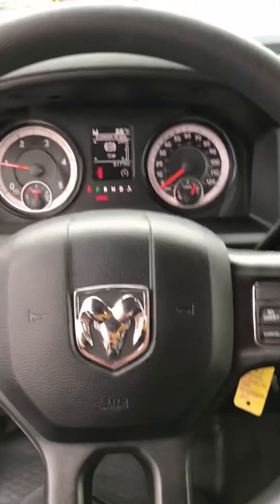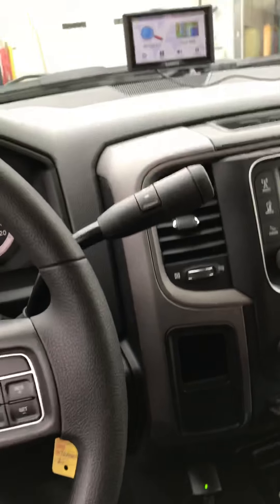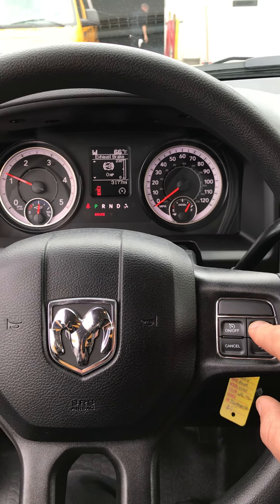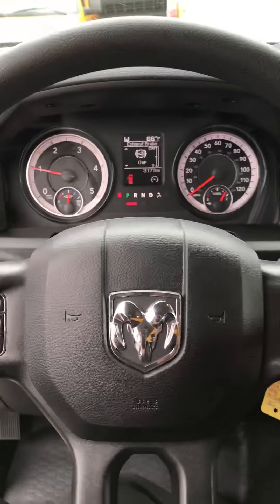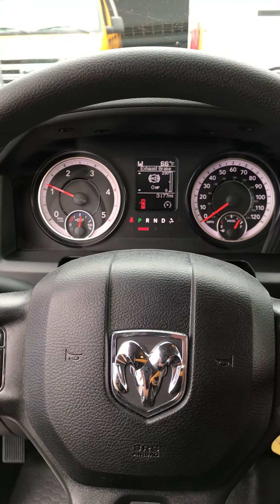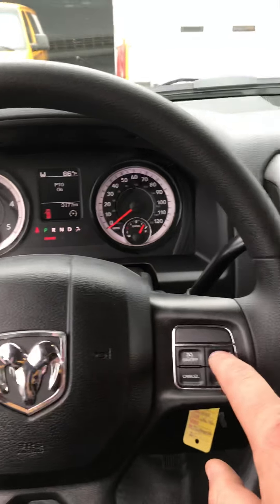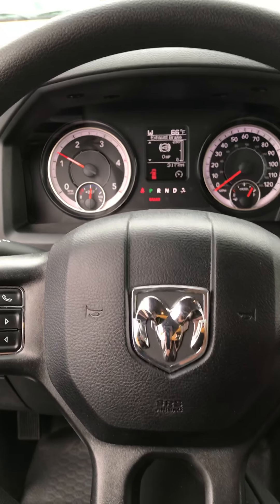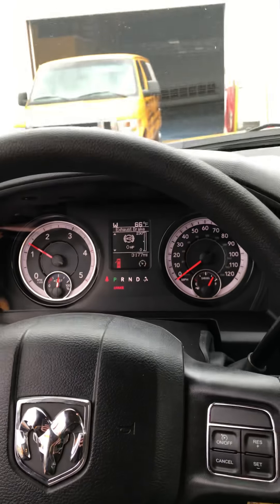Cruise control issue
Dodge pto cruise control